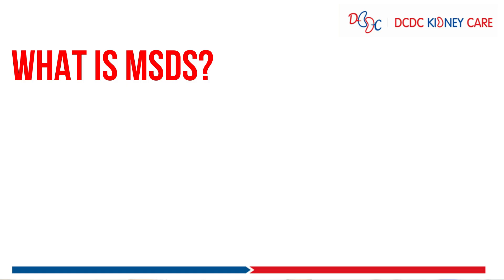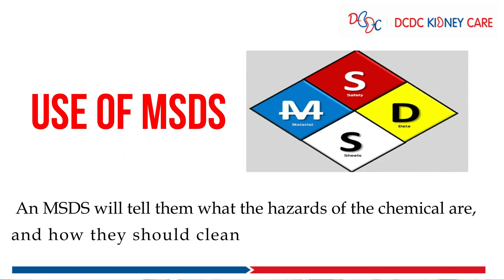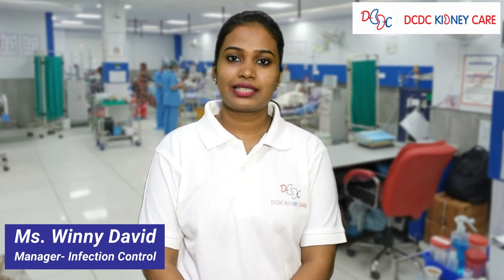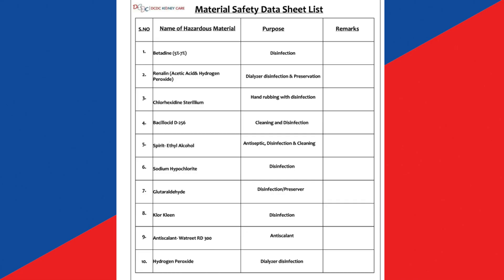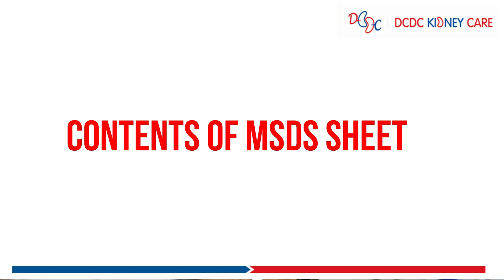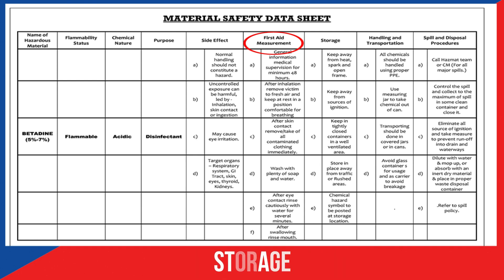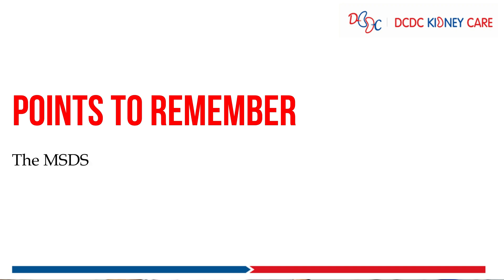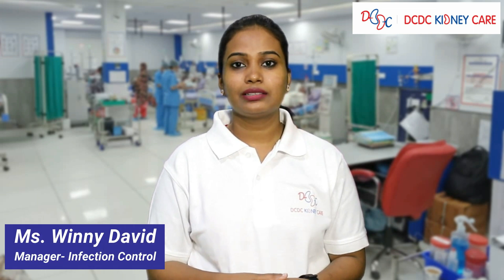Material Safety Data Sheet | English | Importance Of Substance Handling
Title: Material Safety Data Sheet (MSDS) | Importance of Substance Handling | English Training Video

Description:
Welcome to our comprehensive training video on Material Safety Data Sheets (MSDS) and the crucial importance of substance handling. In this English language tutorial, we will delve into the essential aspects of MSDS, providing you with valuable knowledge and guidelines for safe substance management.

Plot:
1. Definition: Gain a clear understanding of what Material Safety Data Sheets (MSDS) are and their significance in the context of substance handling. Learn how these sheets provide vital information about the properties, hazards, and precautions associated with various chemicals.

2. Usage: Explore the practical applications of MSDS in different medical industries and sectors. Understand how professionals rely on these documents to ensure safe handling, storage, and disposal of substances, minimizing risks and potential hazards.

3. Purpose: Discover the primary objectives of MSDS and why they play a critical role in promoting workplace safety. Learn how MSDS facilitate risk assessment, emergency response planning, and regulatory compliance, fostering a culture of safety in the handling of hazardous materials.

4. List of Contents: Delve into the key sections and components typically found in an MSDS. Explore the important details covered, such as chemical identification, physical and chemical properties, toxicity data, first aid measures, handling and storage instructions, and more.

5. Handling: Learn best practices for safe substance handling based on the information provided in MSDS. Discover essential guidelines, including personal protective equipment (PPE) requirements, safe storage procedures, proper transportation methods, and appropriate disposal techniques.

6. Important Points: Highlighting critical aspects, this section emphasizes key takeaways from the training. Gain insights into the significance of regular MSDS review, employee training, and maintaining up-to-date information to ensure optimal safety in substance handling.

Join us for this comprehensive English training video as we explore the importance of Material Safety Data Sheets (MSDS) in substance handling. Enhance your knowledge, promote a safe work environment, and become well-versed in the essential practices for effectively managing hazardous substances.

Remember, safety is paramount, and with the right information and guidelines, we can all contribute to a secure and risk-free workplace.

DCDC Kidney Care - Clinical Excellence

How to read Material Safety Data Sheets (MSDS)?
Importance of MSDS in chemical handling industries.
What are the key components of an MSDS?
Best practices for substance handling based on MSDS guidelines.
MSDS compliance requirements for workplace safety.
How to interpret MSDS toxicity data and hazard ratings?
MSDS requirements for proper disposal of hazardous substances.
MSDS resources and databases for chemical information.
Step-by-step- risk assessment using MSDS.
MSDS software and tools for efficient management and accessibility.